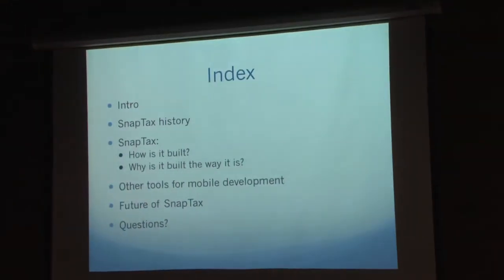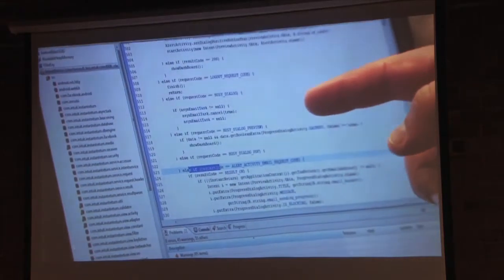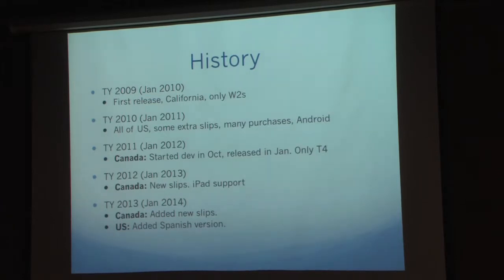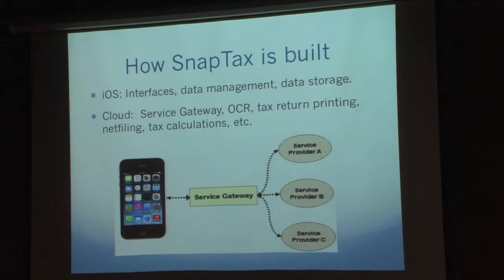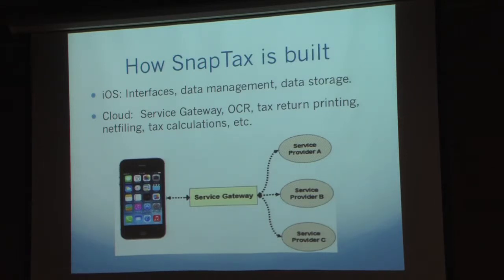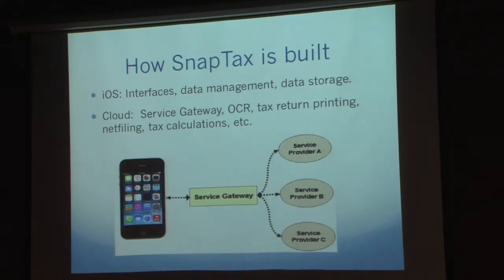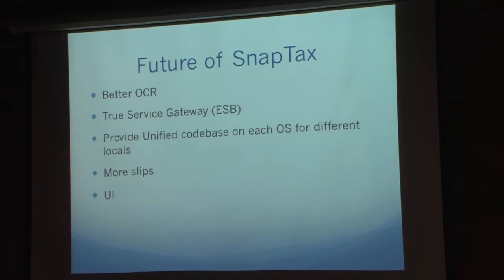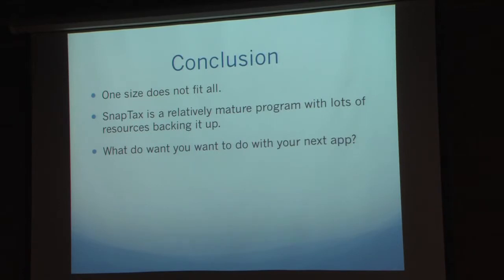SnapTax: How Was Their Mobile App Built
Chris from Intuit talks about how the SnapTax app was built and iterated on. for more information about our meetup group.